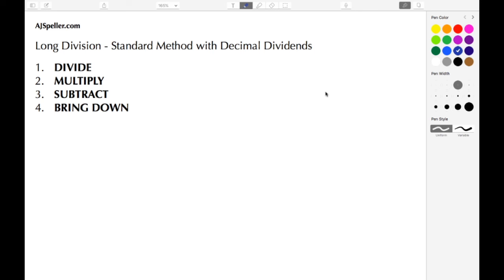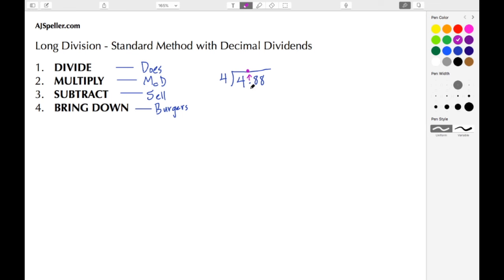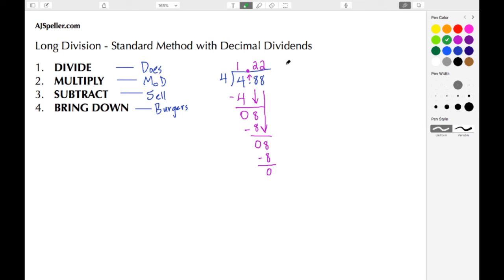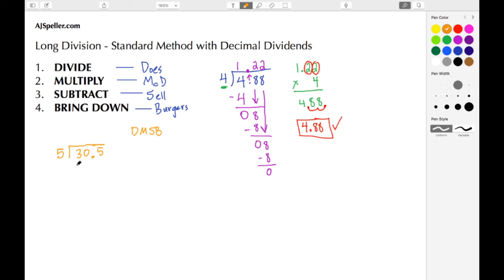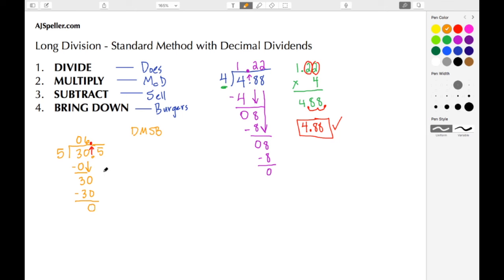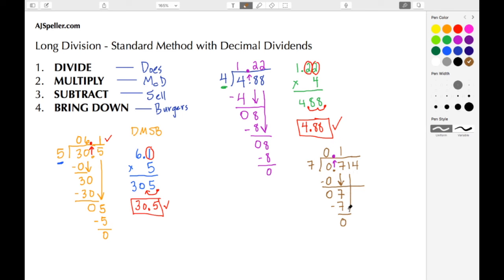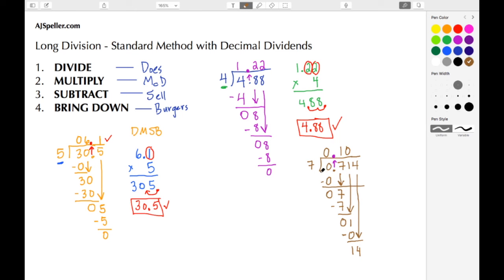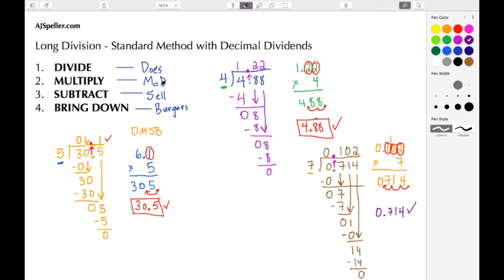How to solve Long Division with Decimal Dividends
In this tutorial students will learn how to solve long division problems with decimal dividends.  Finally, the student will learn how to verify their answers.